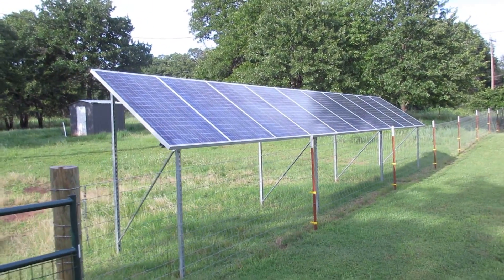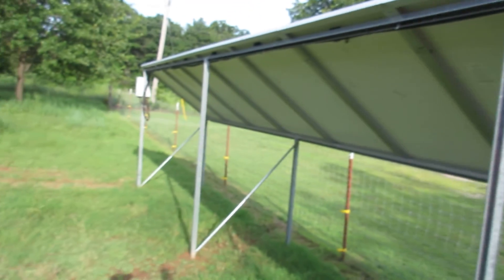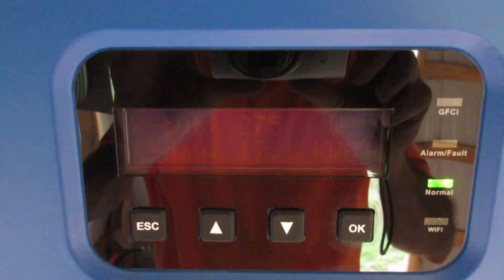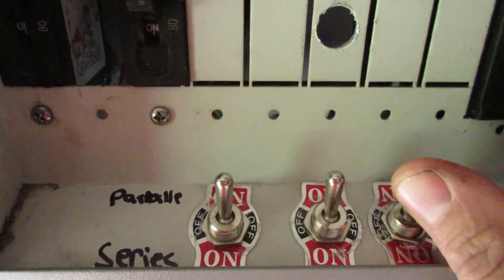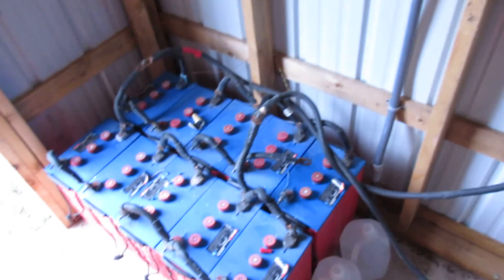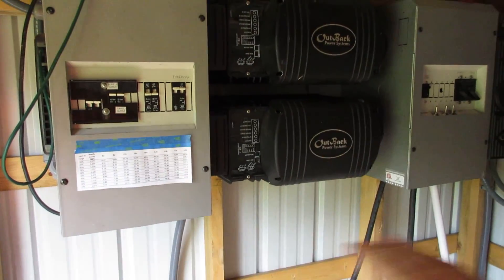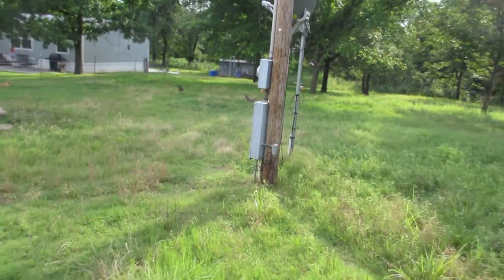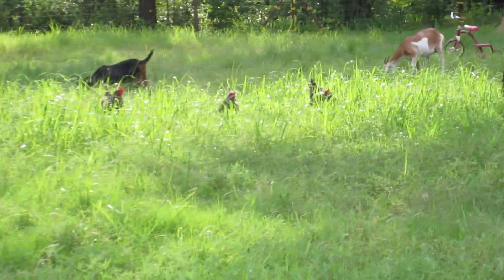grid tie and off grid solar system with battery backup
Here is a video of my solar grid tie/ off grid system.  It is a solar river grid tie inverter series wired for 300v and an outback off grid inverter parallel wired in series.